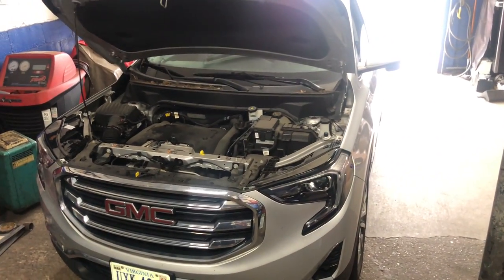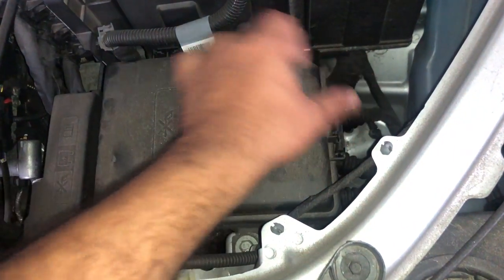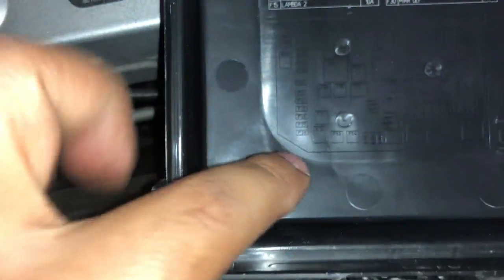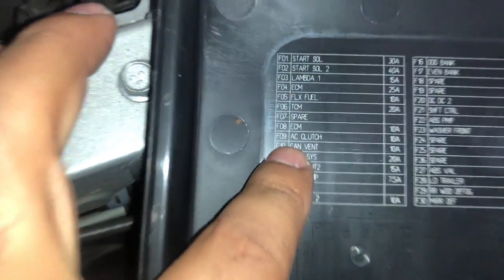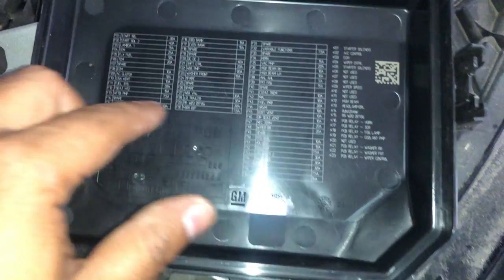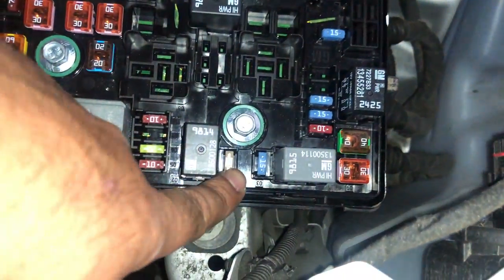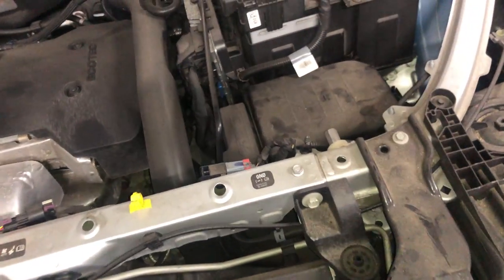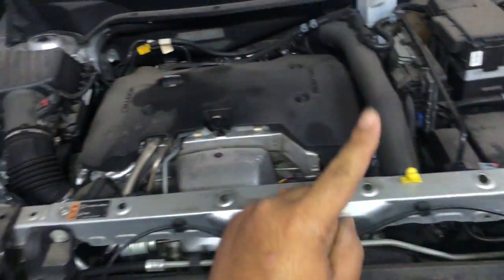GMC Terrain 2018 to 2022 AC FUSE and AC control relay GMC AC STOPPED WORKING